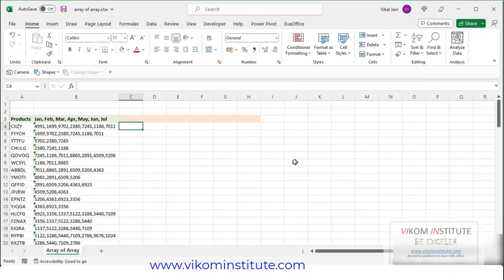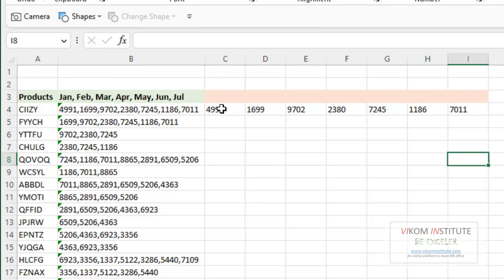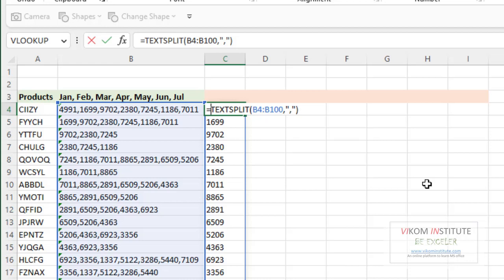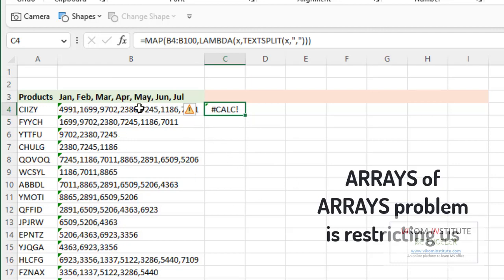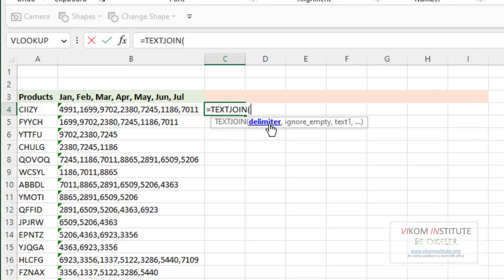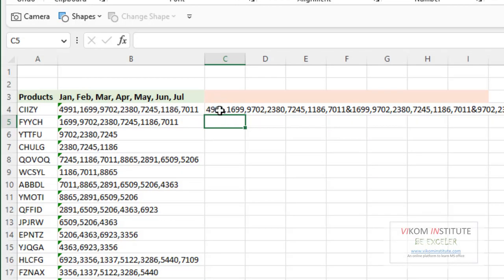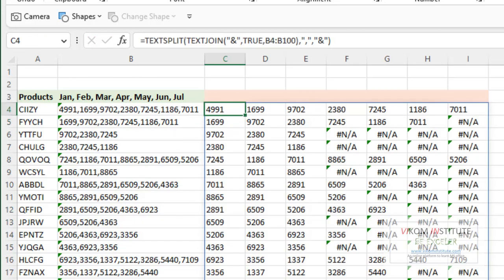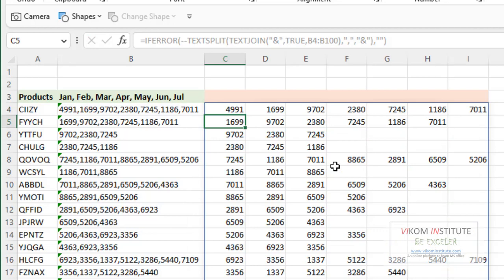Get rid of Arrays of Arrays problem in Excel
=IFERROR(--TEXTSPLIT(TEXTJOIN("&",TRUE,B4:B100),",","&"),"")

Important Links
Our You Tube channel 👍👍